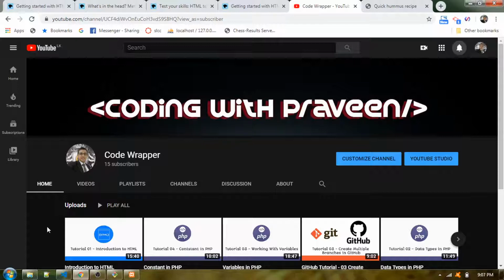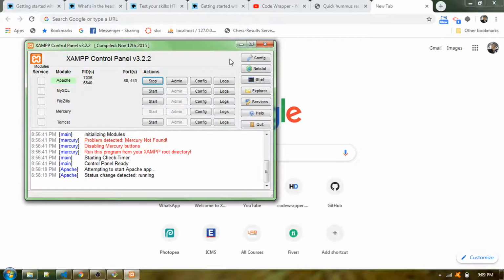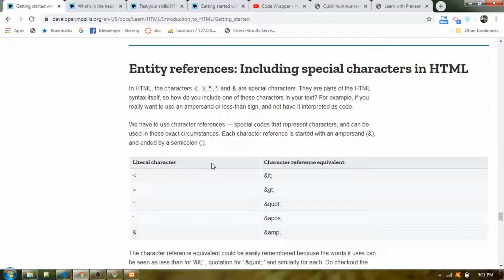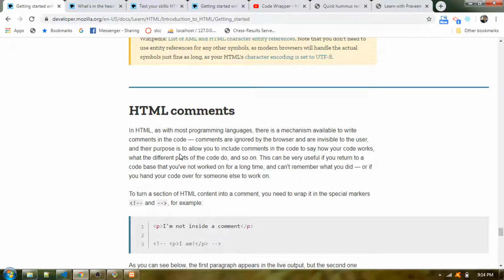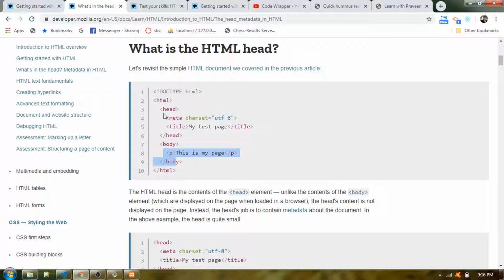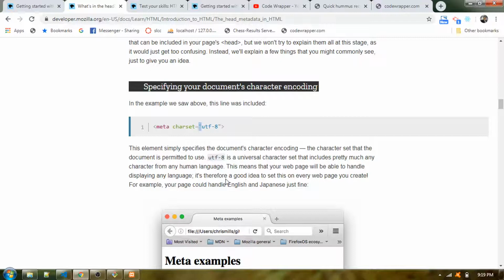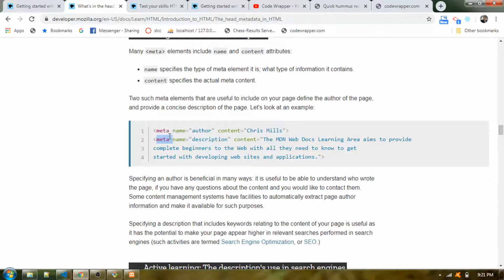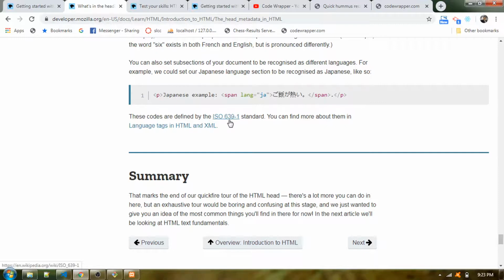HTML Document Structure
In this tutorial I'll explain HTML document structure and some of features in HTML coding.
1. DOCTYPE
2. HEAD
3. META
4. BODY